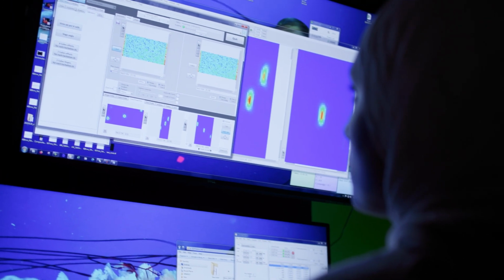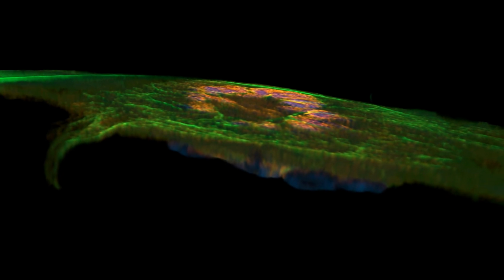Confocal Microscopy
In this video Director of the Advanced Imaging Center at Janelia Teng-Leong Chew discusses the basics of confocal microscopy. If you are interested in hearing more about microscopy and photography from other Janelia scientists visit our "Creating the Visuals" page on HHMI's Beautiful Biology